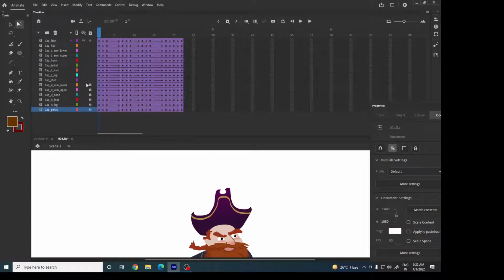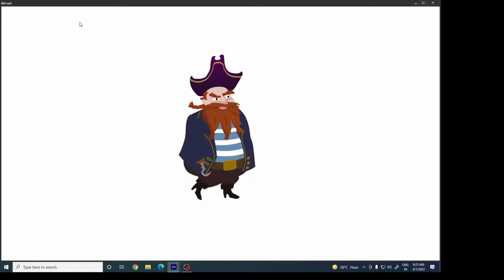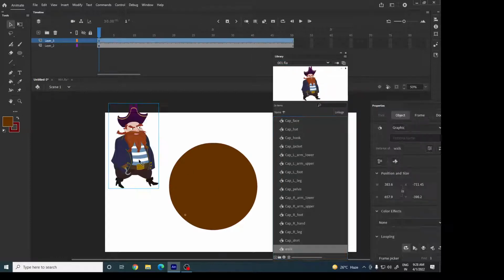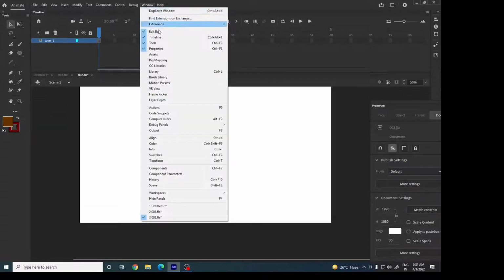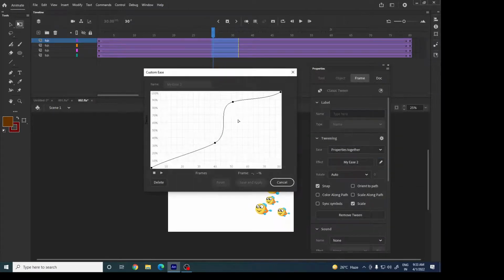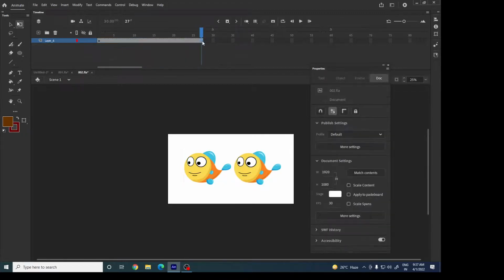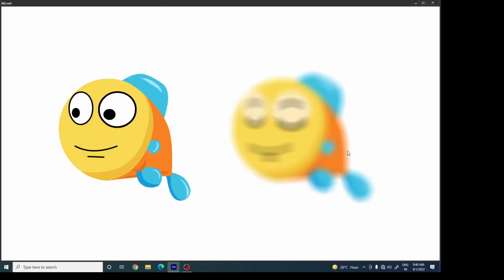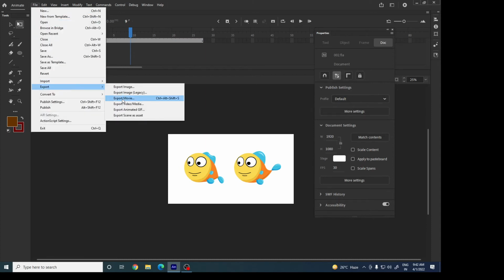How to do symbols _all about symbols in Adobe animate cc (class room recording)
this is a classroom recording of all about symbols in Adobe animate cc (class room recording)